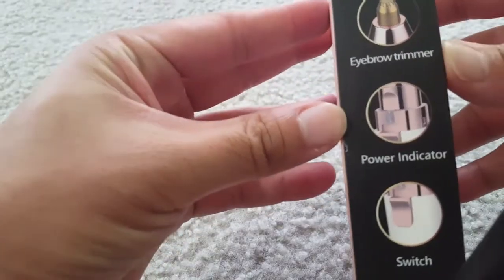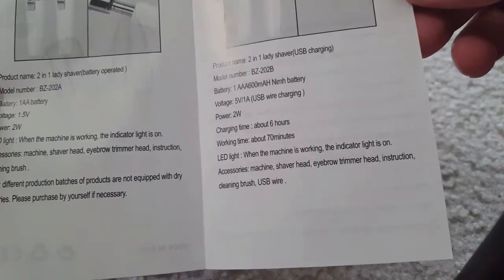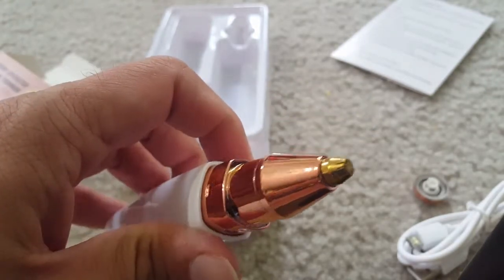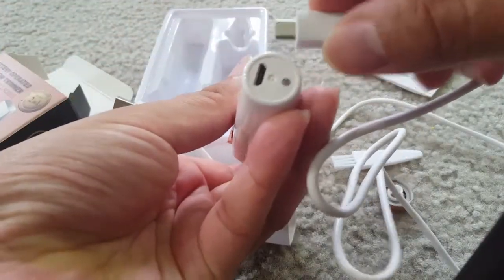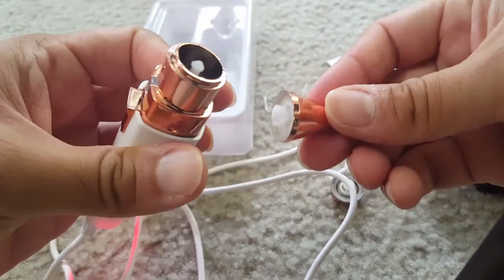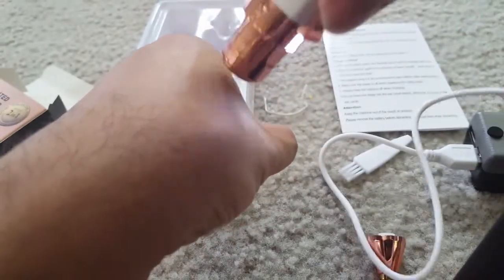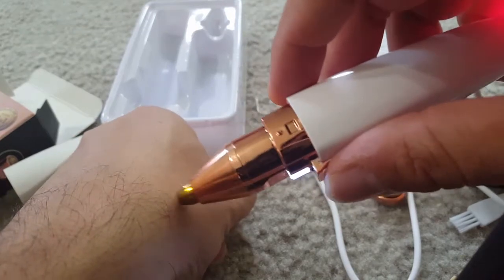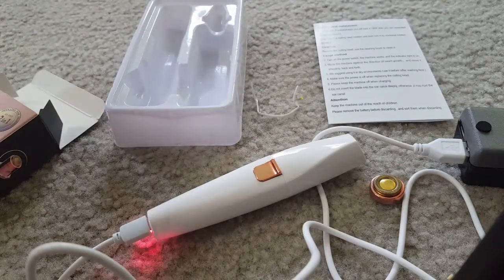Facial hair trimmer for women